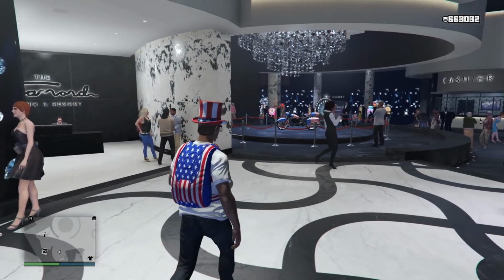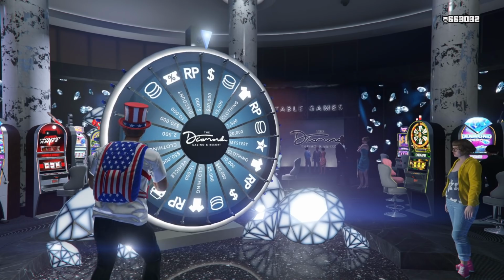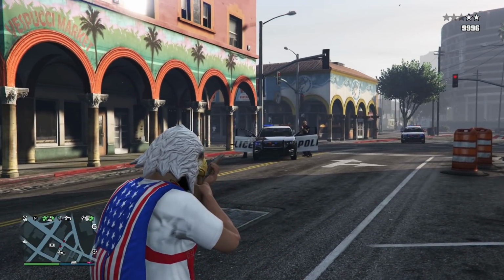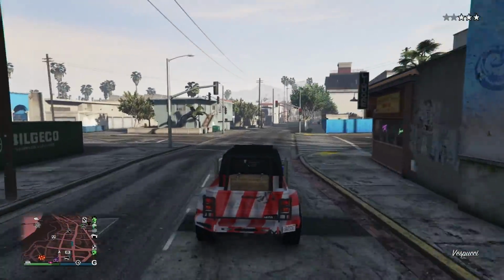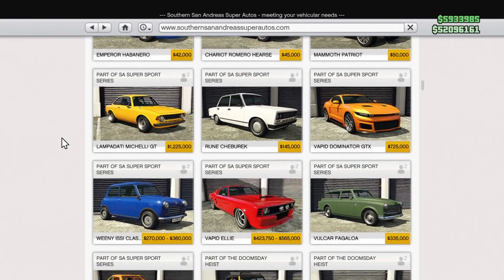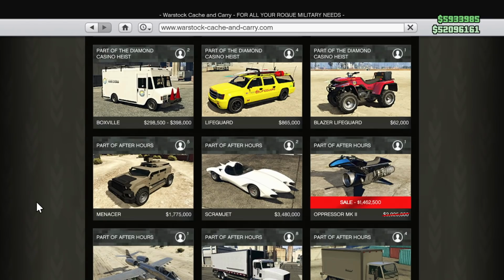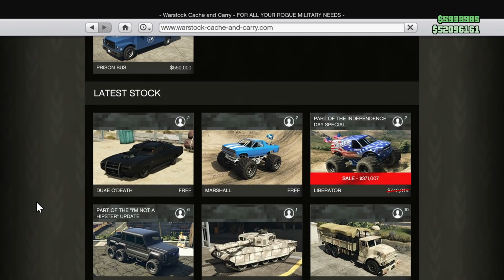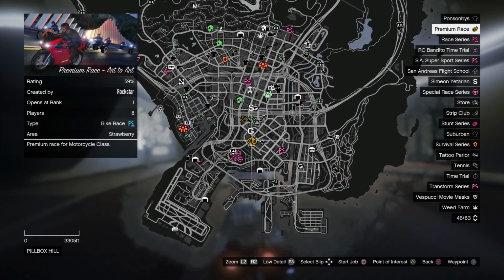Happy 4th Of July 2020 Update In GTA 5 Online....FREE Vehicles, Independence Day DLC Rewards & MORE!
In today’s Grand Theft Auto 5 video - Happy 4th of July 2020 in GTA 5 Online! Rockstar is celebrating with some awesome Independence Day bonuses, discounts, sales and MORE!